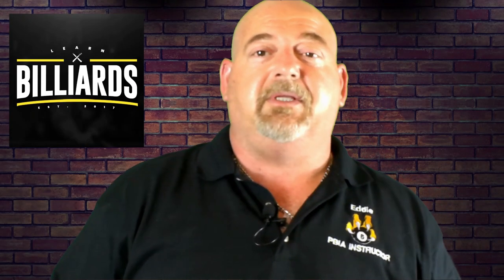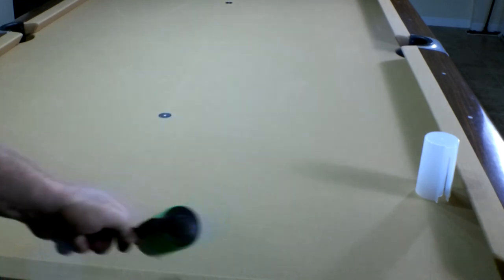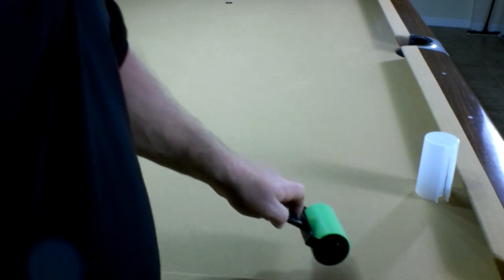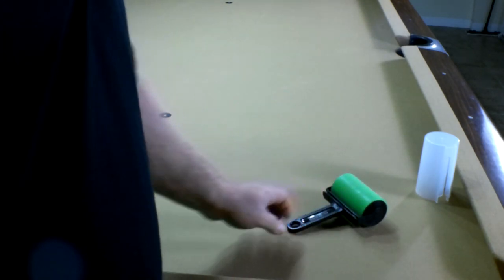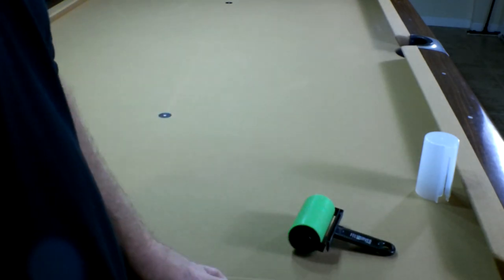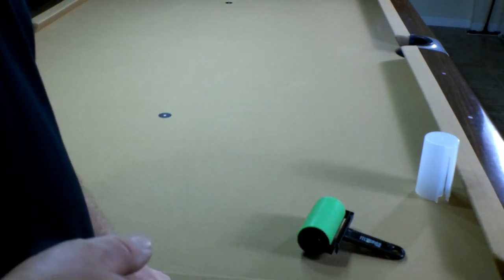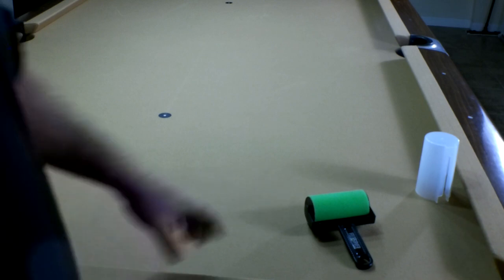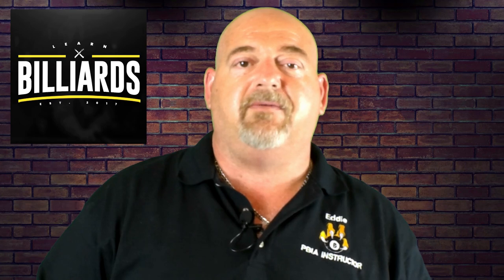Pool table accessories Felt Saver Review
Pool table accessories Felt Saver Review, This is a product review of the Felt Saver for your pool table.